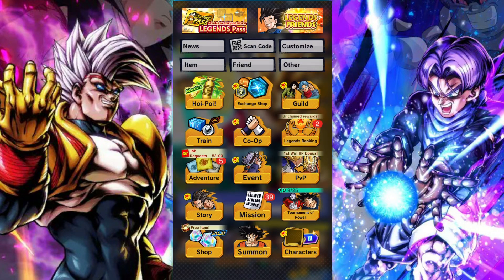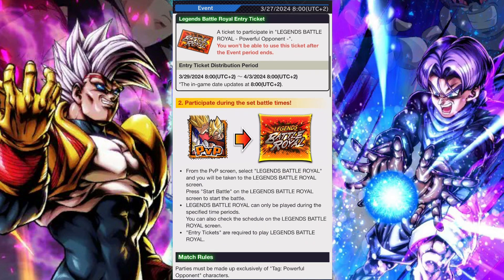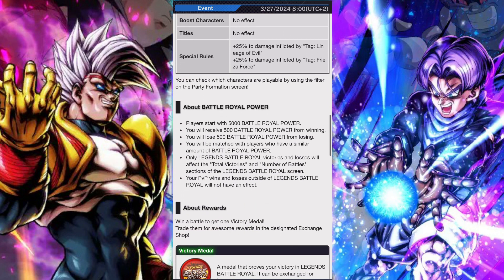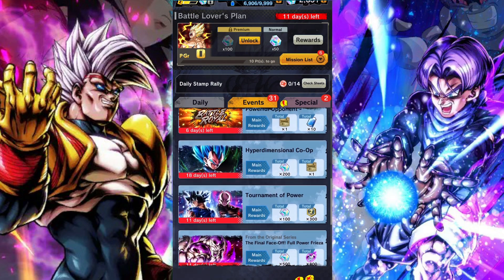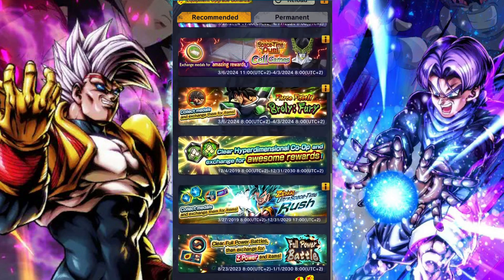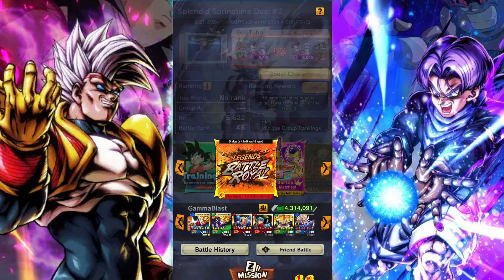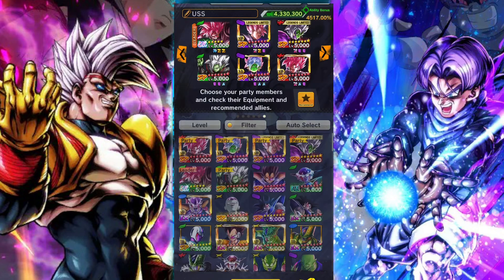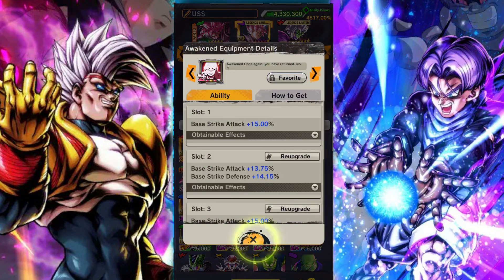MY TEAM AND MORE: LEGENDS BATTLE ROYAL EVENT GUIDE: TAG: POWERFUL OPPONENT: DB LEGENDS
In this video we take a look at the Battle Royal to come to DB Legends in the form of the Tag: Powerful Opponent category Battle Royal, in which players must compete at certain times with a set category to earn Victory Medals to exchange for set rewards, such as Multi Z-Power and Chrono Crystals.